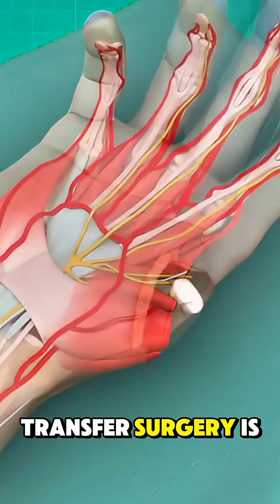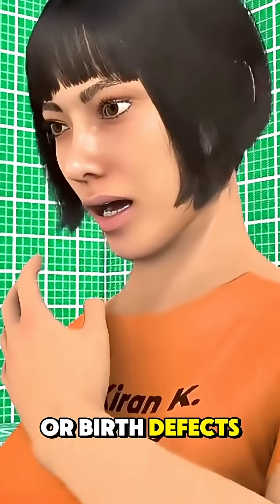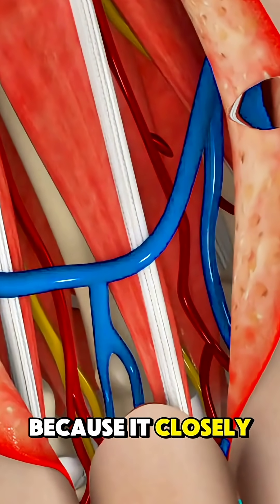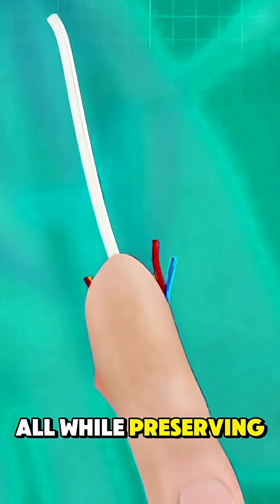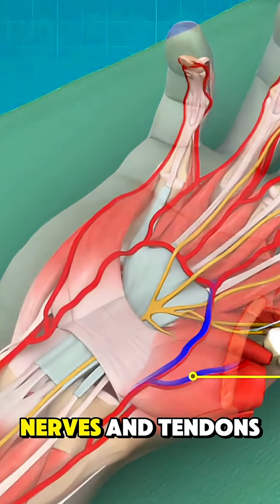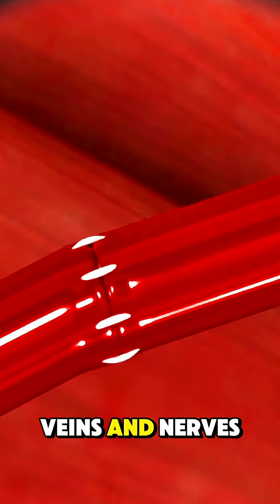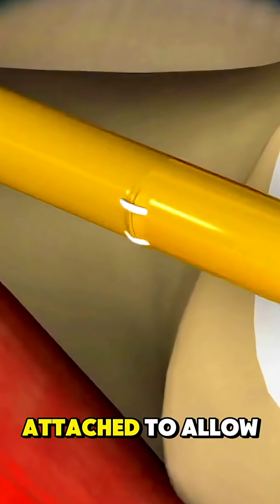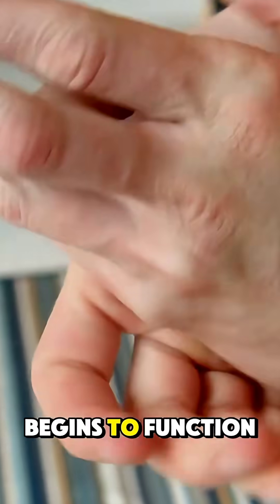How Toe To hand Transfer Surgery works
Witness the incredible medical innovation of a Toe to Hand Transfer Surgery in stunning 3D animation! 🩺✨ This groundbreaking procedure helps restore hand function for patients who have lost fingers due to injury, illness, or congenital conditions. In this short yet powerful animation, we’ll walk you through the step-by-step surgical process, from preparation to recovery, and explain how surgeons skillfully transfer a toe to replace a missing finger — giving patients a new chance at mobility and independence.

Perfect for medical students, healthcare professionals, and anyone curious about advanced microsurgery techniques, this video blends education with jaw-dropping visuals to help you understand the science behind surgical miracles.